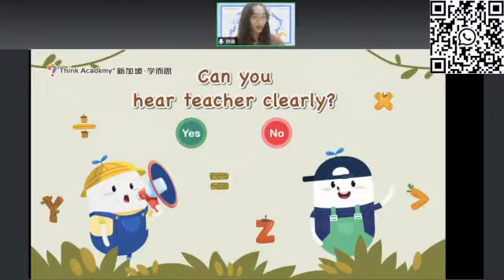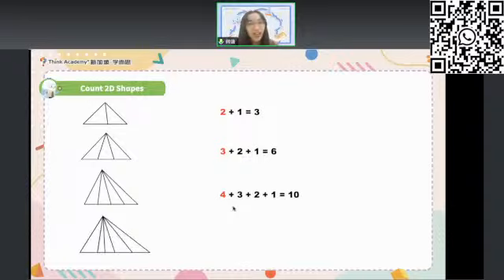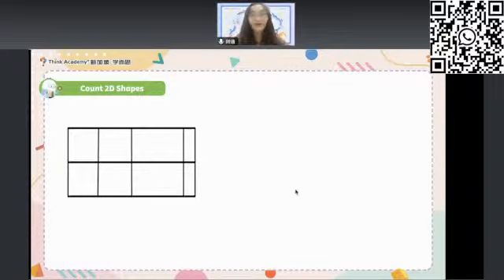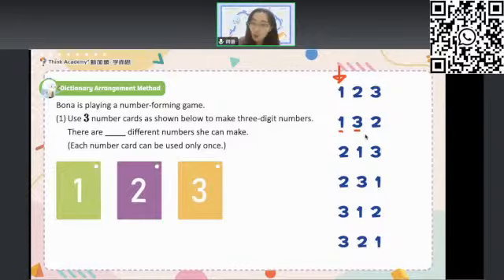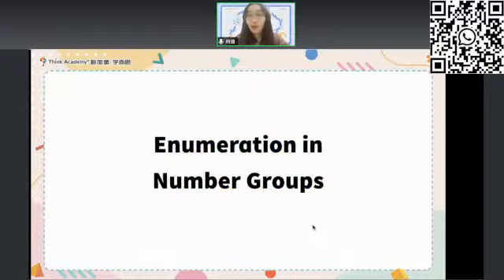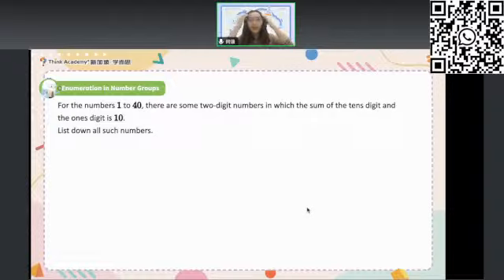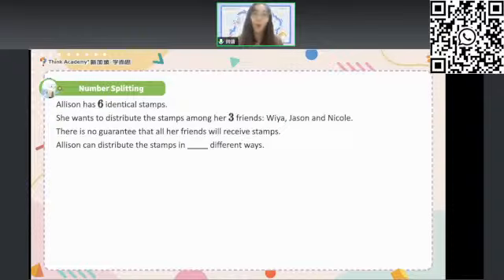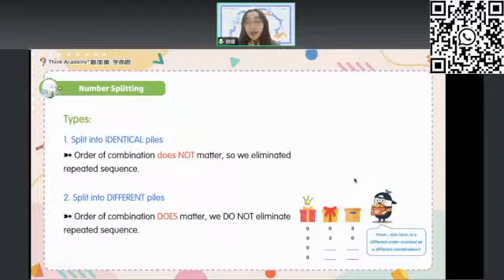2024 Online December Math Camp - Primary 2 (Session 2)